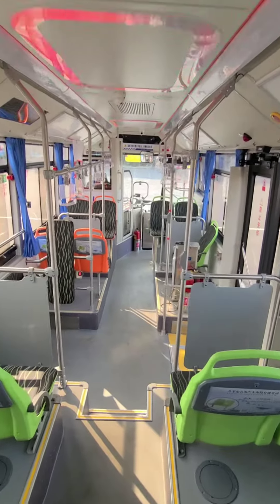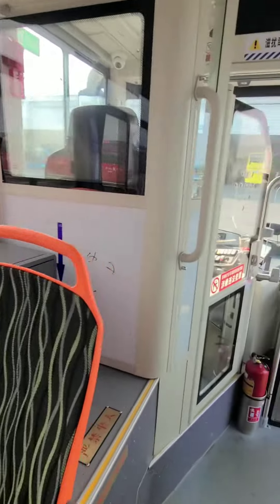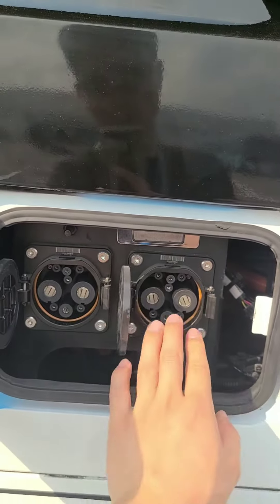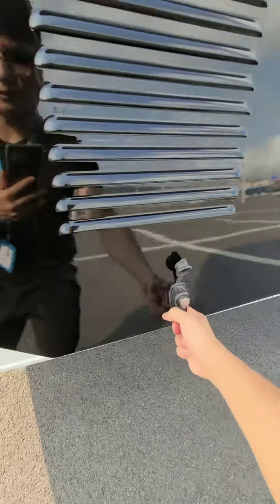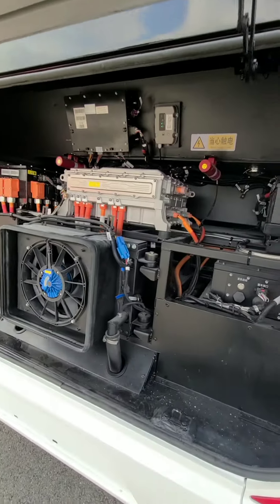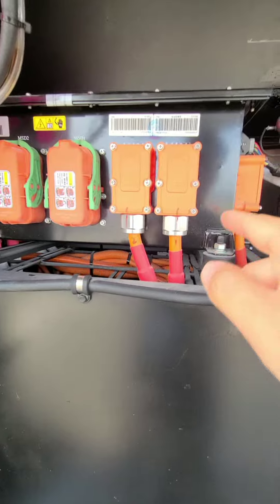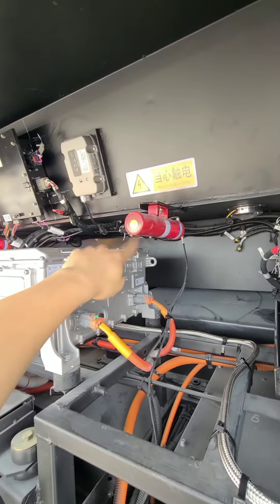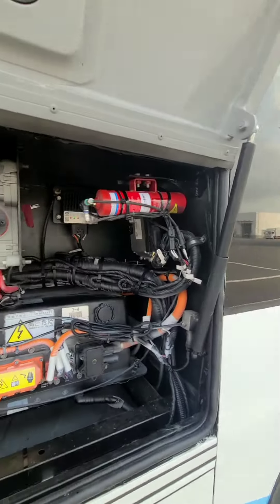8.5m low entrance e-bus